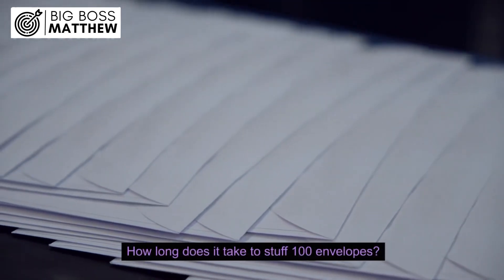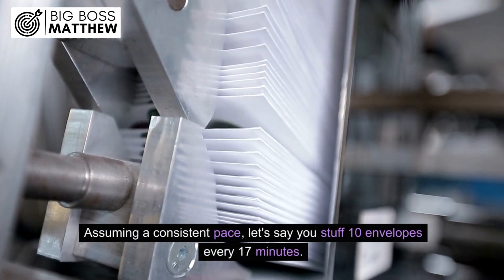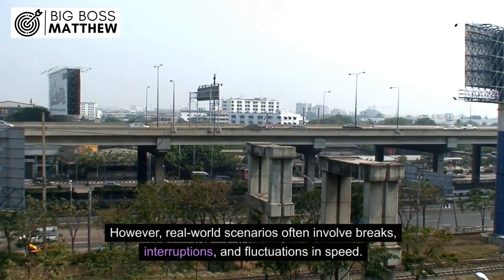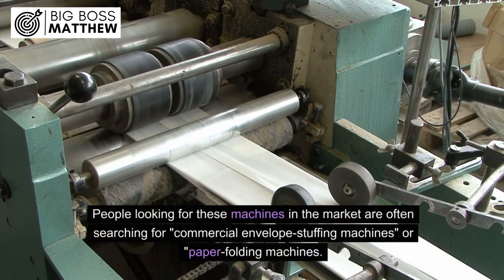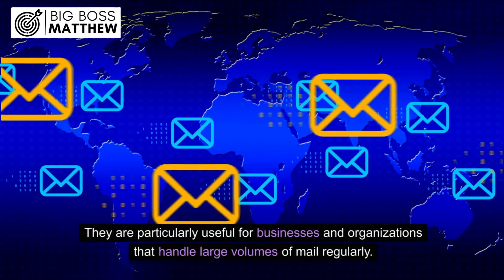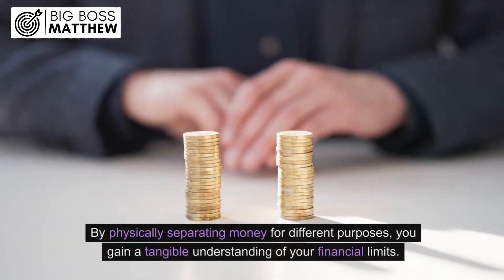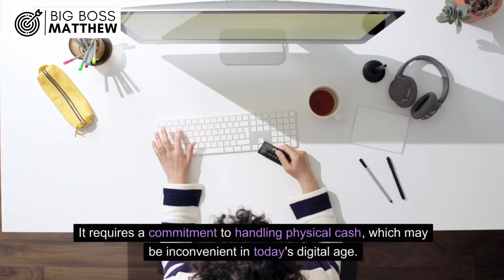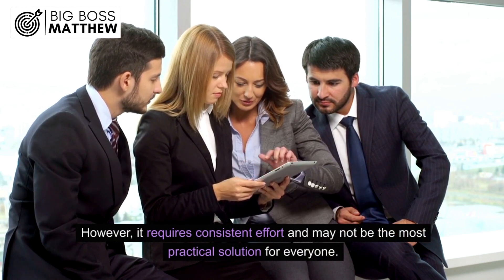How Long Does It Take To Stuff 100 Envelopes?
"Stuffing 100 envelopes takes approximately 3 hours at a steady pace."

Stuffing envelopes depends on the method and speed. Let’s break it down. If you're paid by the hour, the time might vary. If you're paid by the piece, efficiency is key.

Assuming a consistent pace, let's say you stuff 10 envelopes every 17 minutes. To be conservative, let's round it to 10 envelopes every 20 minutes. This means you're handling 30 envelopes per hour.

In an eight-hour workday, you can tackle 240 envelopes. So, stuffing 100 envelopes will take about 3 hours and 20 minutes. That's if you maintain the same rhythm throughout the task.

However, real-world scenarios often involve breaks, interruptions, and fluctuations in speed. So, it could take a bit longer.

What is an envelope stuffer called?

An envelope stuffer is commonly known as an "envelop-stuffing machine" or a "Folder Inserter." This mailroom equipment serves a dual purpose, folding letters and seamlessly stuffing them into envelopes.

People looking for these machines in the market are often searching for "commercial envelope-stuffing machines" or "paper-folding machines." The term "folder inserter" is frequently used in the industry to describe this efficient piece of mailroom equipment.

These machines are designed to streamline the mailing process, saving time and ensuring accuracy. They are particularly useful for businesses and organizations that handle large volumes of mail regularly.

How does stuffing envelopes work?

Cash stuffing, using envelopes to manage specific expenses, involves allocating physical cash for each spending category. For instance, you may have separate envelopes for groceries, entertainment, and transportation.

The cash envelope system is a budgeting technique aiming to control spending. By physically separating money for different purposes, you gain a tangible understanding of your financial limits.

This method could help curb impulse spending and promote better financial discipline. However, it requires diligence in tracking expenditures and replenishing envelopes as needed.

While cash stuffing can be effective, it might not suit everyone. It requires a commitment to handling physical cash, which may be inconvenient in today's digital age. Additionally, it may not be suitable for expenses like online purchases.

In summary, cash stuffing with envelopes is a manual budgeting approach that can be effective for those who prefer a tangible and visual method of managing their finances. However, it requires consistent effort and may not be the most practical solution for everyone.